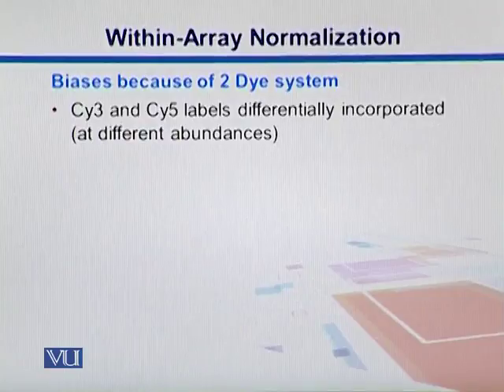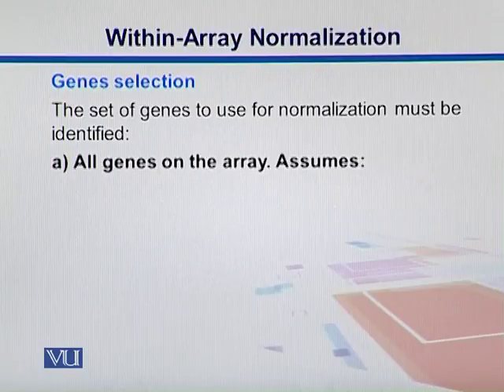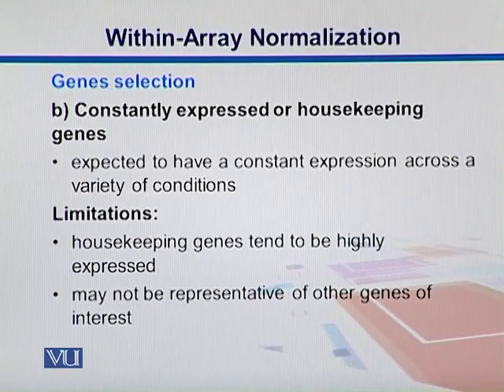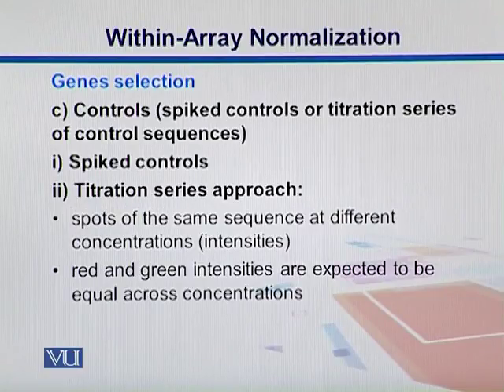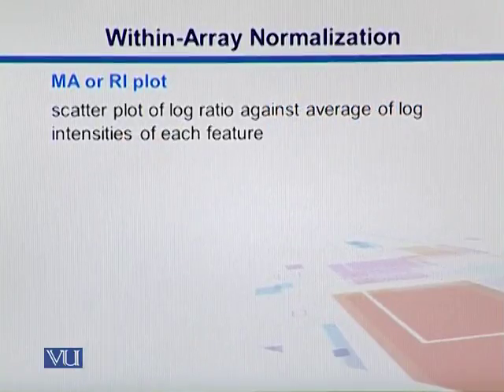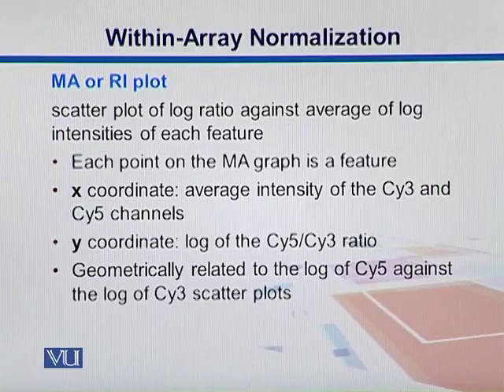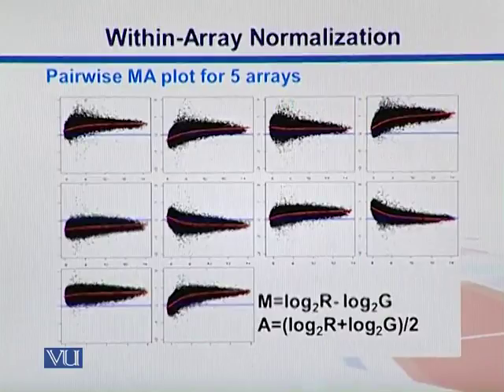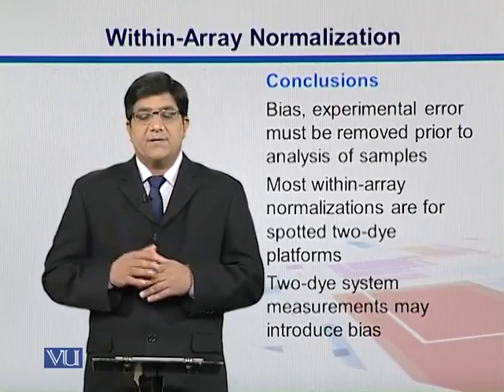Topic 190 (BIF733 - Bioinformatics I (Essentials of Genome Informatics))